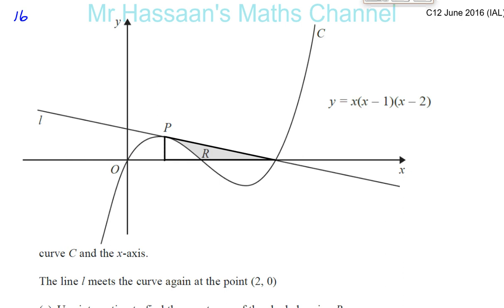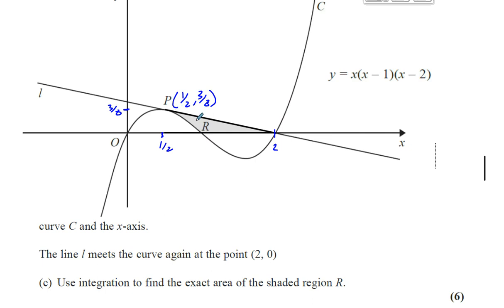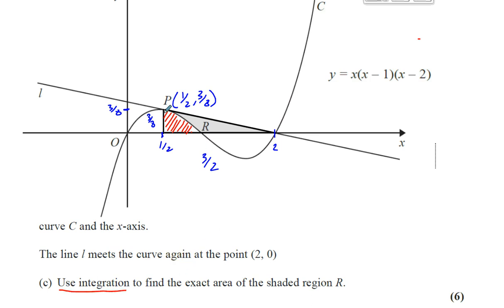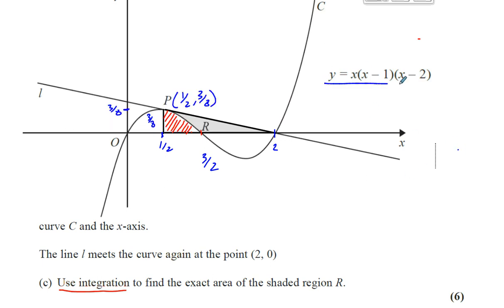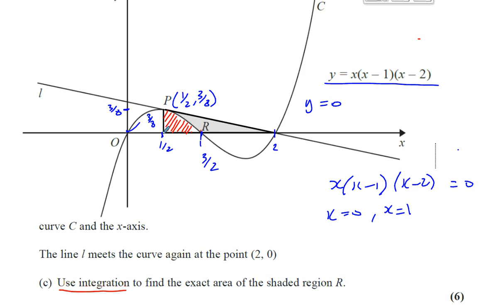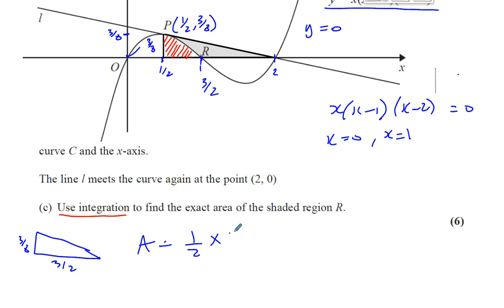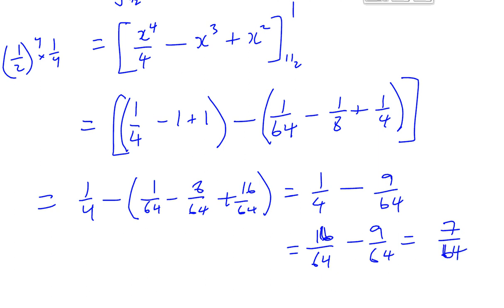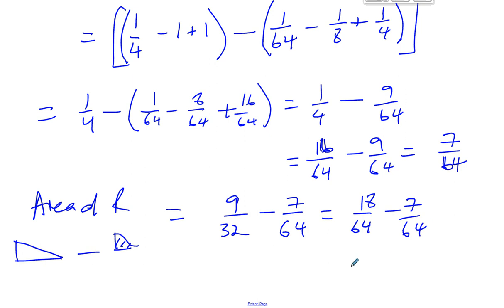EDEXCEL IAL C12 JUNE 2016 Q16c Integration, Area Under Curves